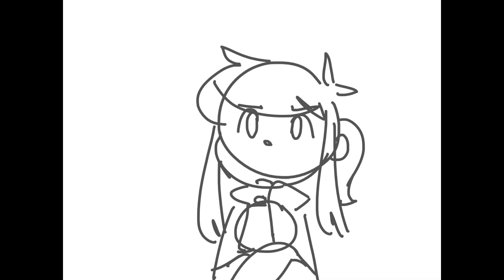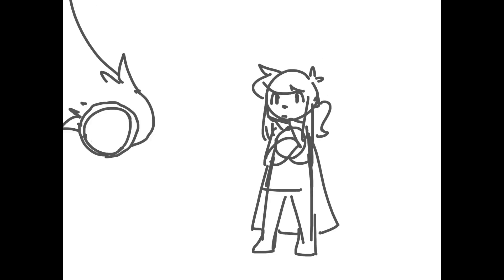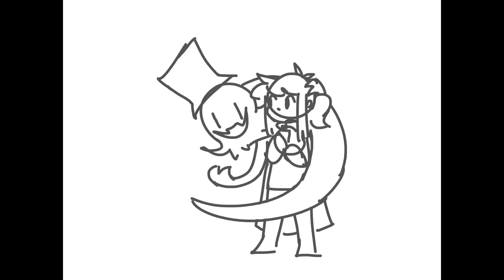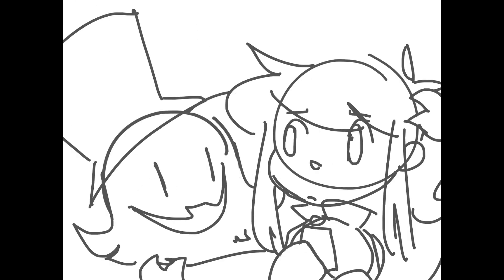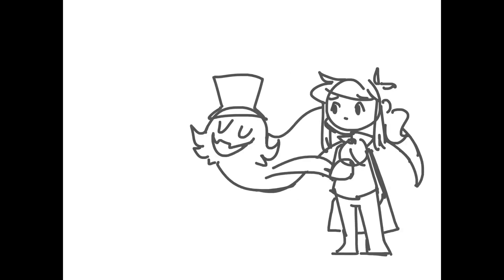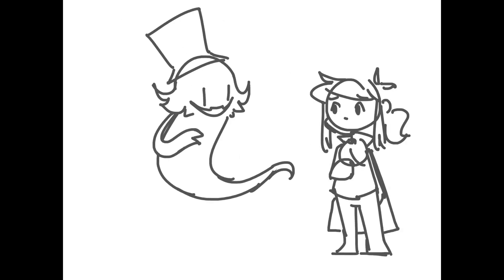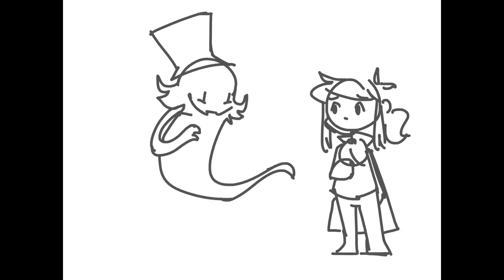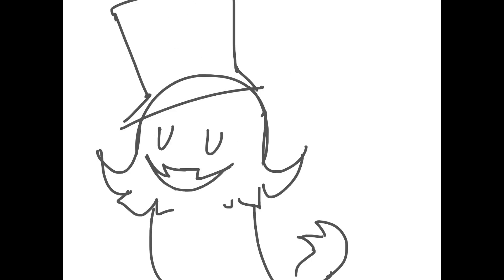[old] kick it up a notch - a hat in time animatic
currently uploading some old/unfinished animatics that never saw the light of day!

this is the first one, dating all the way back to 2019 (jeez). back when i was super into a hat in time and super into starkid, so of course i had to put the two together! oh, and sorry about the aspect ratio, idk why i did it like that . blame past me . and yet despite this one being the oldest it has the most actual animation . i kinda popped off with this one tbh

audio is kick it up a notch from starship
... which is copyrighted, oops . well i'm not making money off of this anyways, it's fine as long as i don't get a strike for it lol